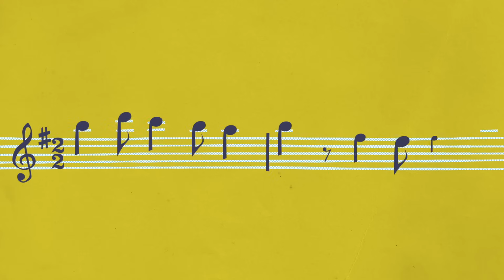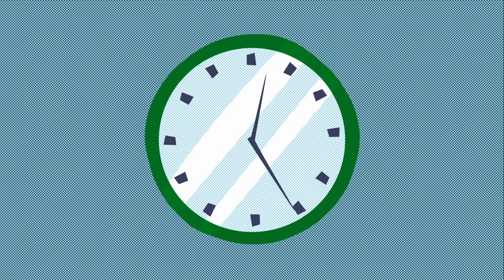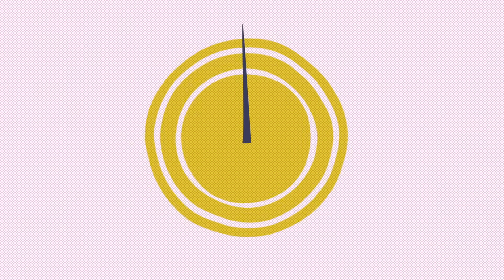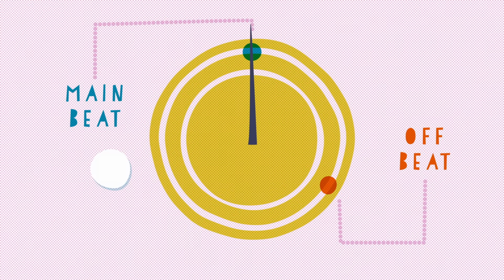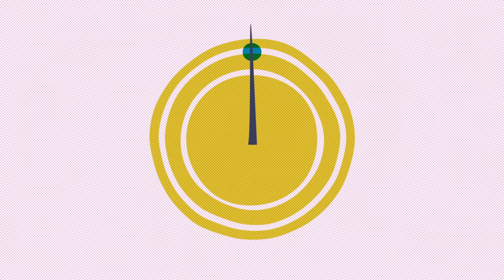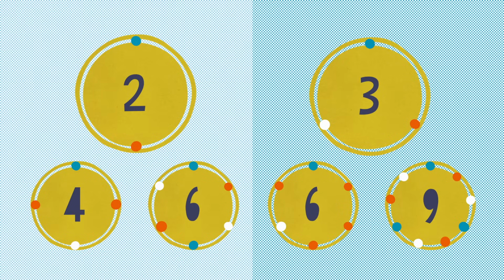A different way to visualize rhythm - John Varney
In standard notation, rhythm is indicated on a musical bar line. But there are other ways to visualize rhythm that can be more intuitive. John Varney describes the ‘wheel method’ of tracing rhythm and uses it to take us on a musical journey around the world.

Lesson by John Varney, animation by TED-Ed.